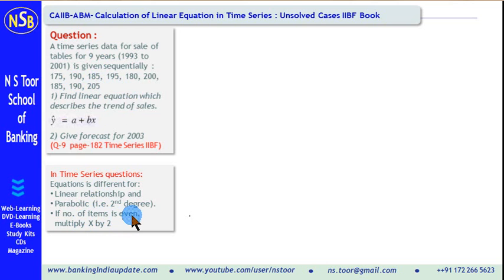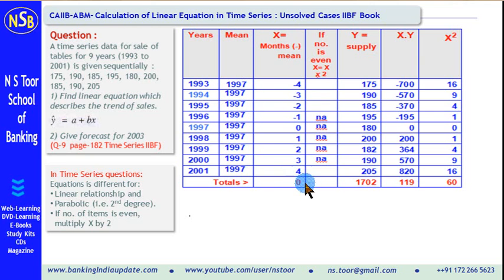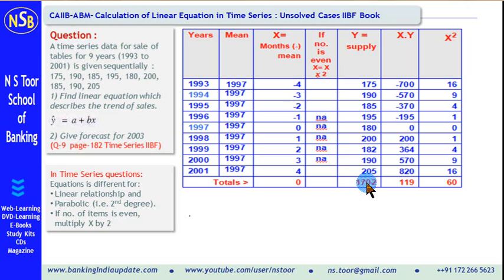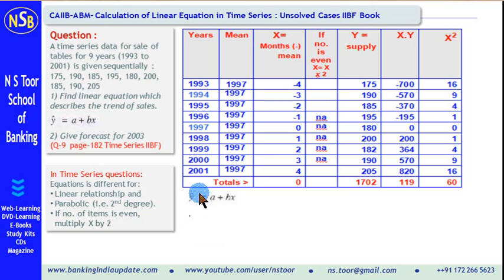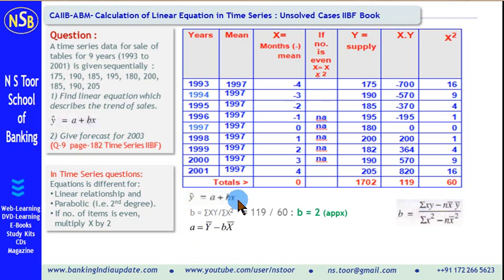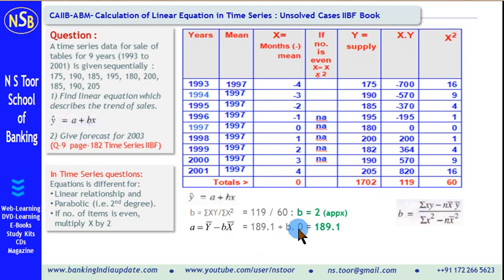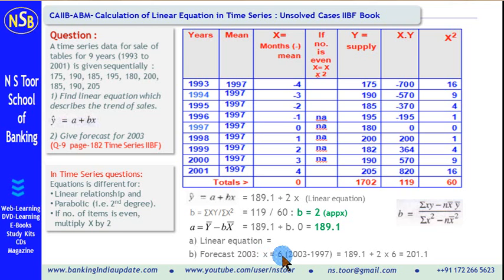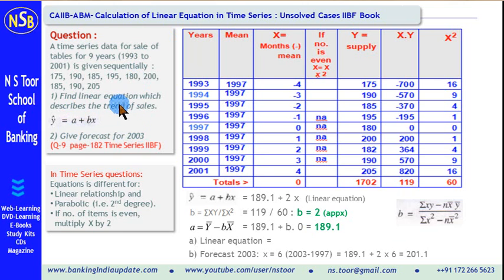CAIIB-ABM-Case Study in Linear Equation in Time Series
This video explains the calculation of Linear Equation in time series analsys